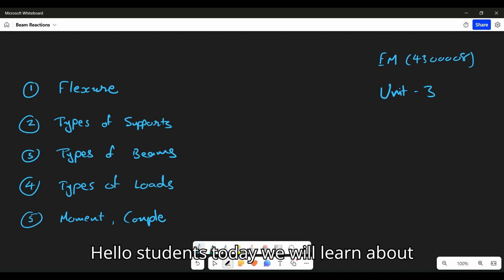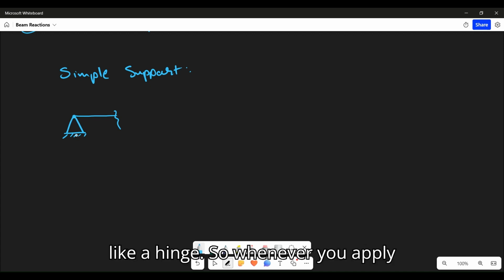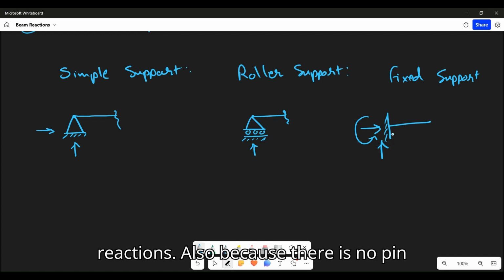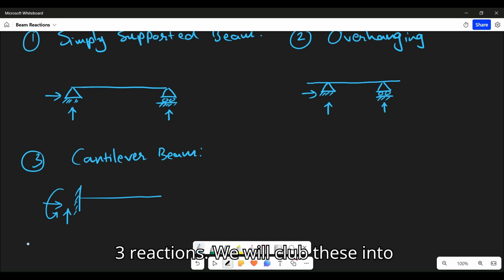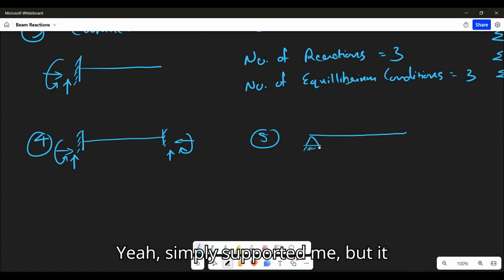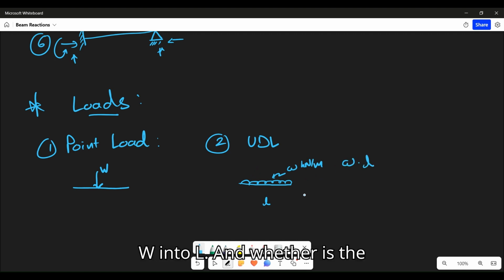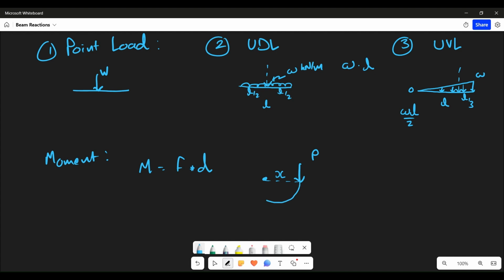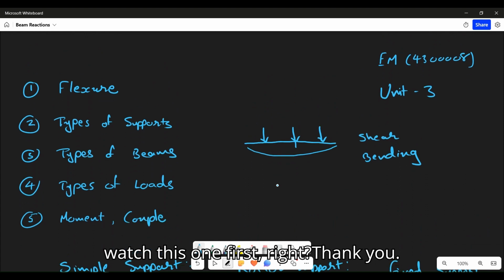Beams (Theory)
Unit-3: Moment of force and parallel forces
Course Outcome: Determine unknown forces of different engineering systems.
Learning Outcome: Identify types of beams, supports and loads.
Clarity of these concepts is prerequisite to analyzing beams and calculating beam reactions.